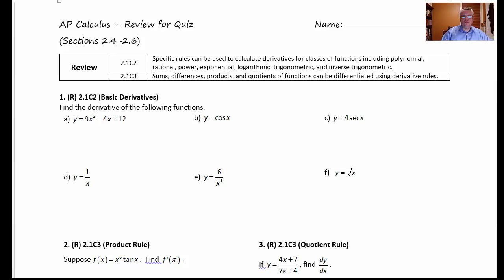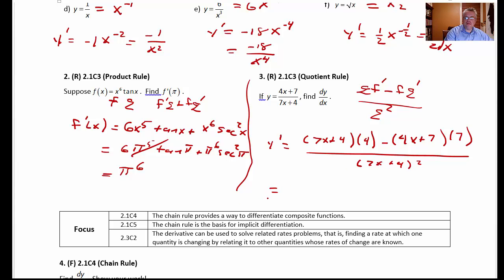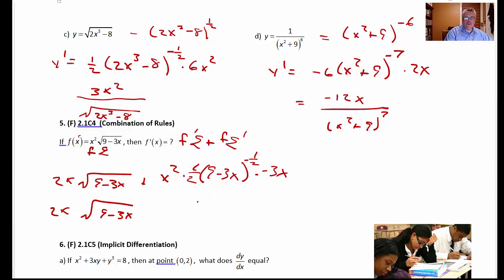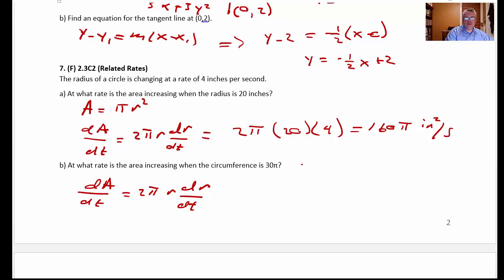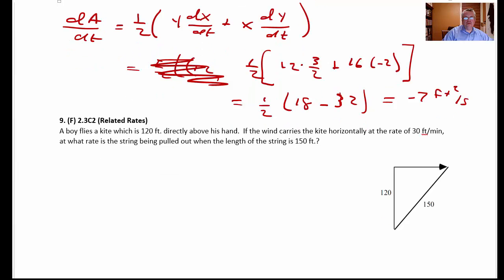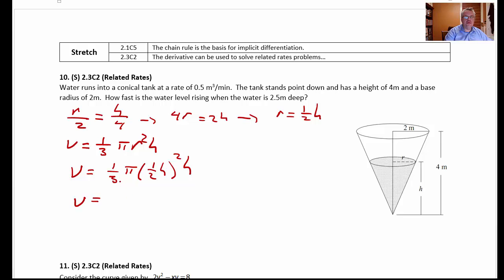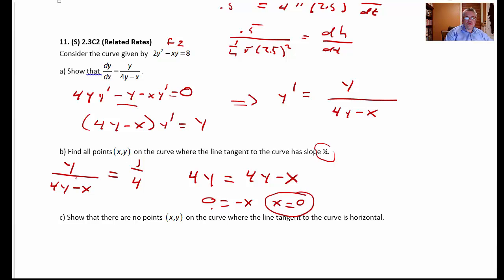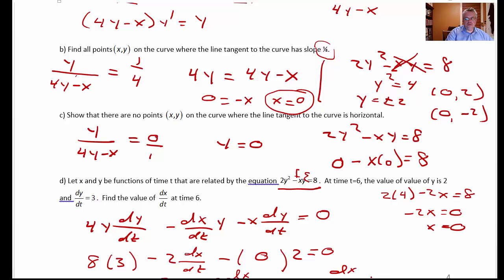RFS Section 2 4 2 6